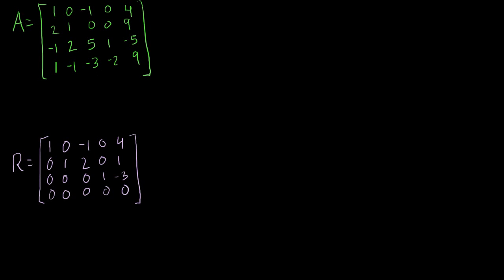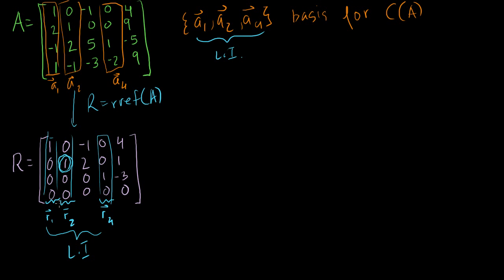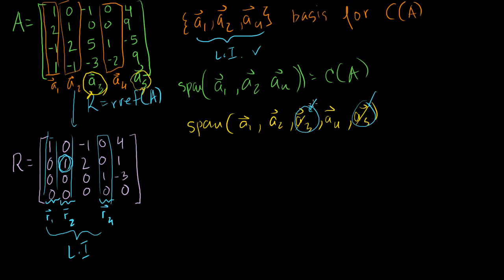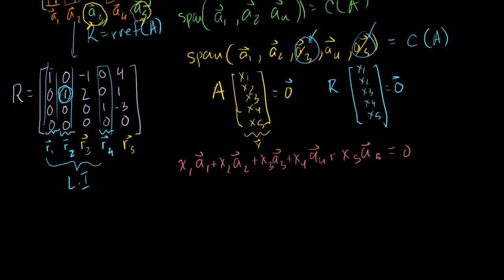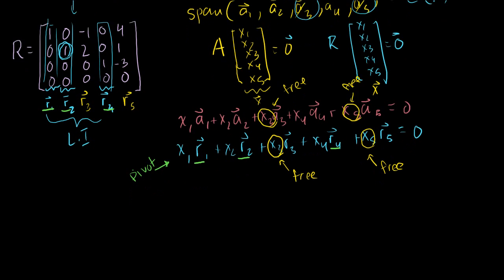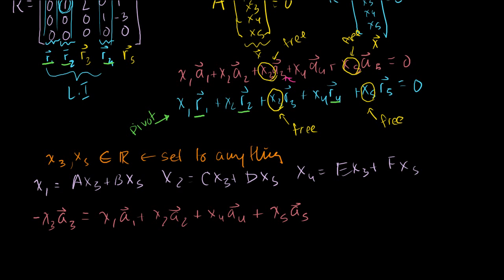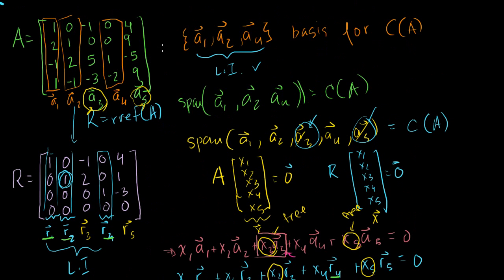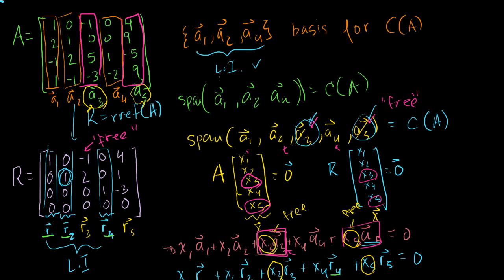044 Showing that the candidate basis does span CA